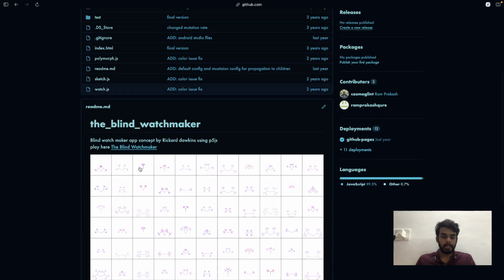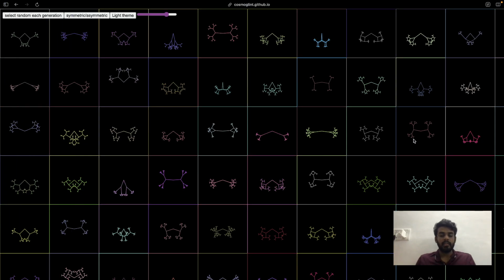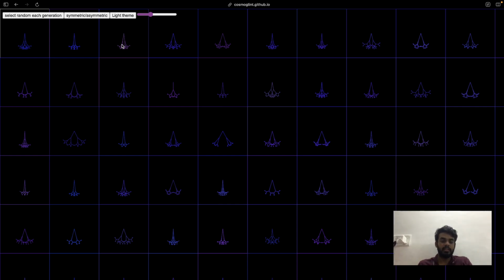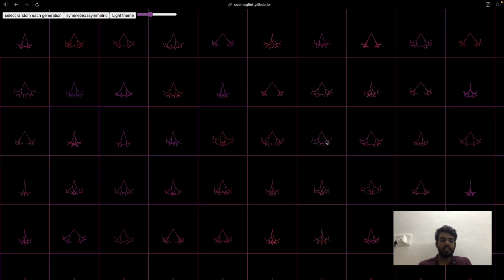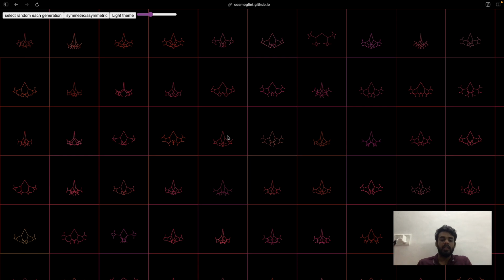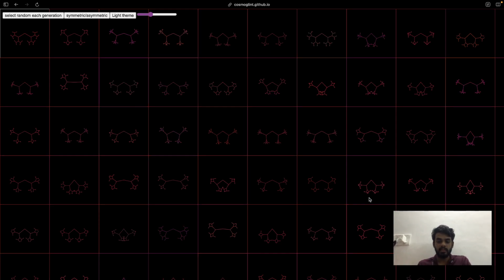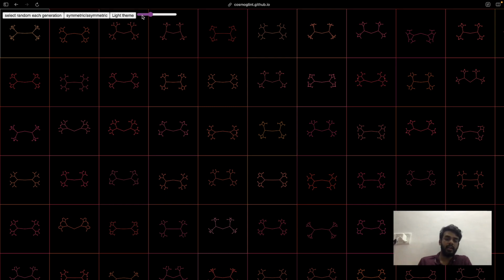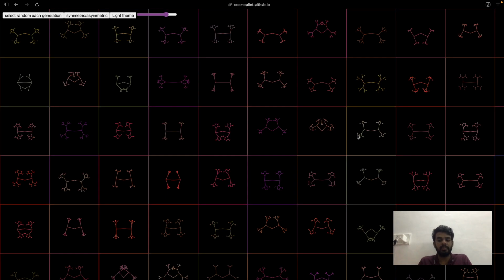The Blind Watchmaker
Here we explore the Blind Watchmaker app I created which helps explain how evolution actually works and simulate an environment where the selection criteria can be whatever you decide.